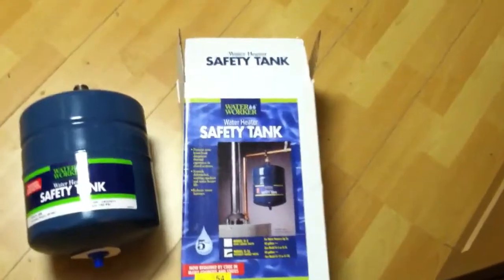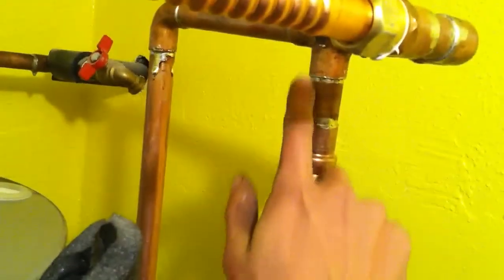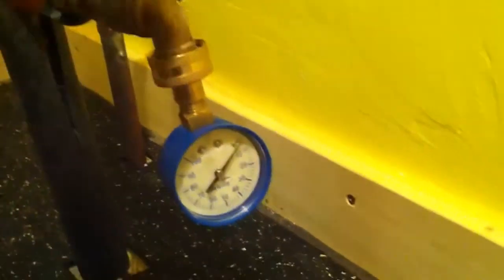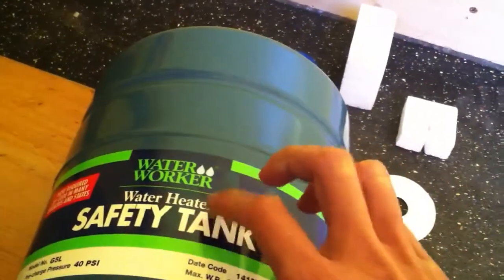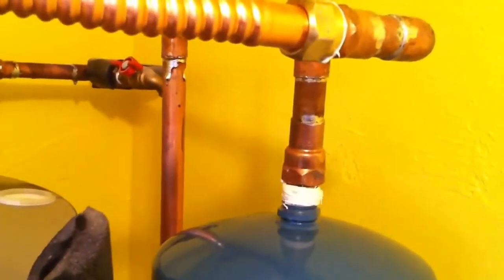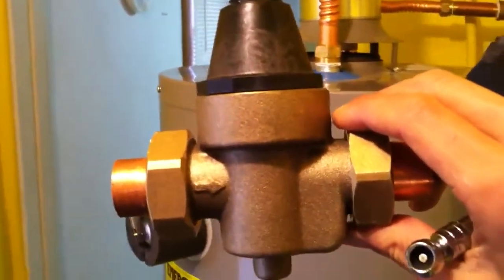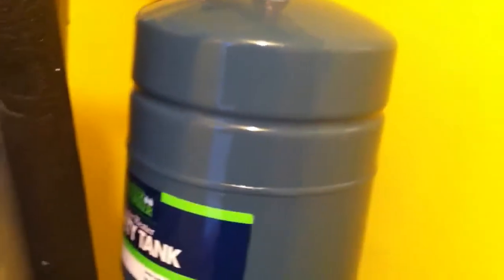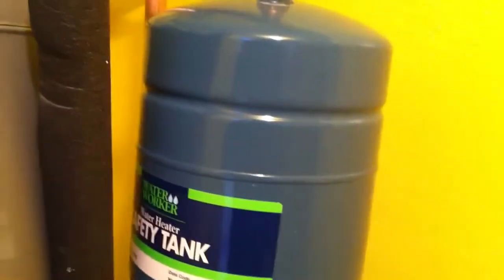How To Install A Water Heater Safety Tank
This is a clip on how to install water heater safety tanks, also known as thermal expansion tanks.  It's purpose is to relieve the pressure that your water heater experiences when it heat up, extending the life of your water heater.